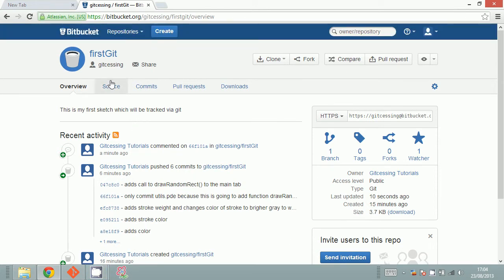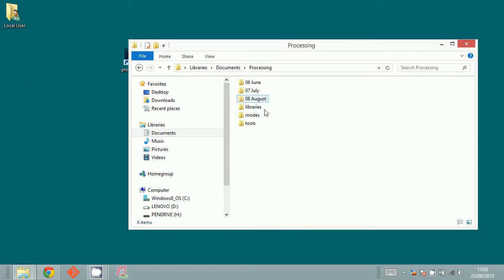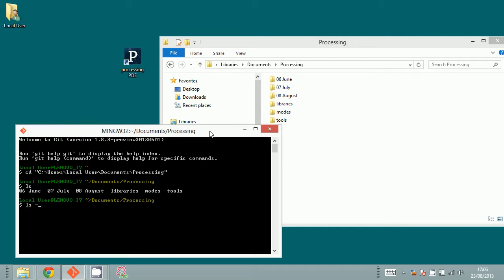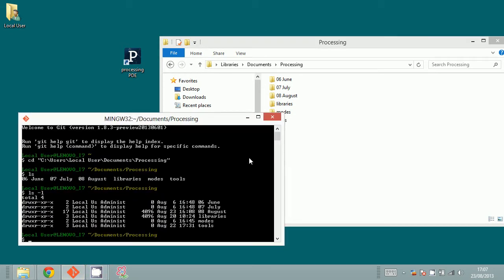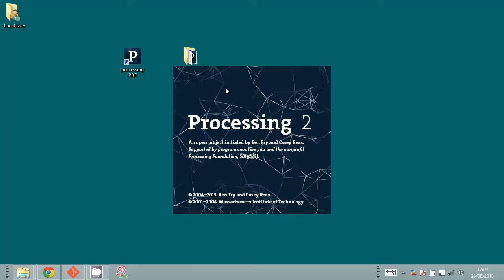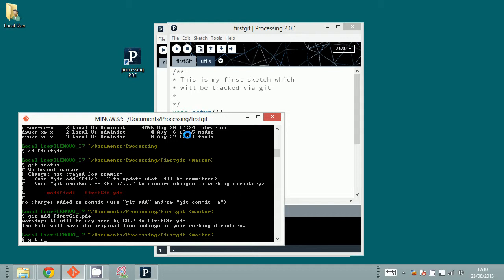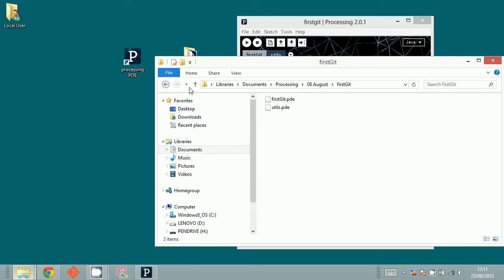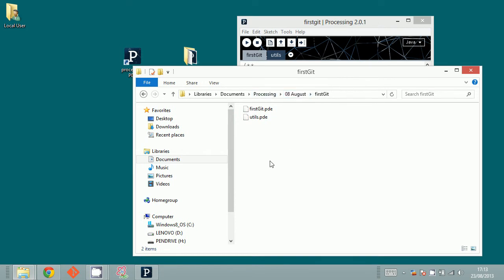Clone Sketch from Remote Repository - Part 4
Learn how to clone (download) Processing sketch from the remote repository. (In our case we use bitbucket.com, but the same operations work with github.com as well).
You also get to know that every time you clone a remote repo, you get a copy of the repo in your sketch folder.